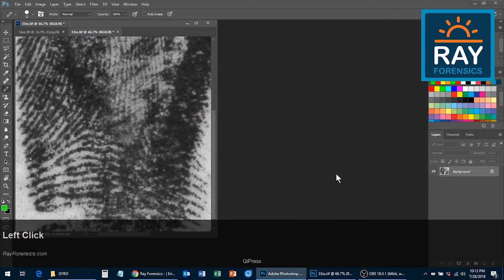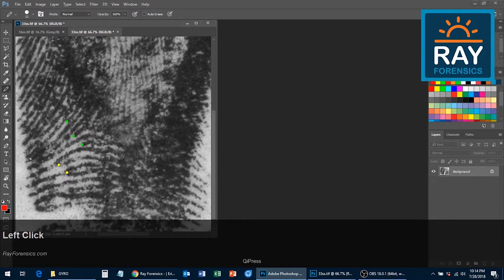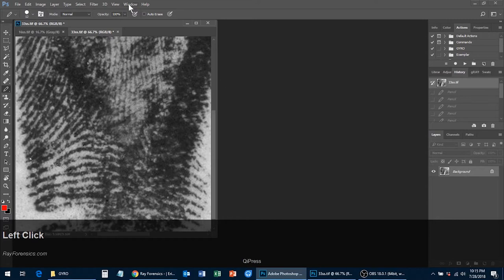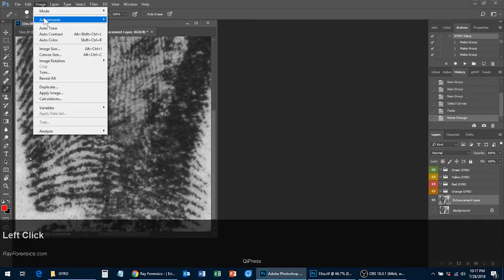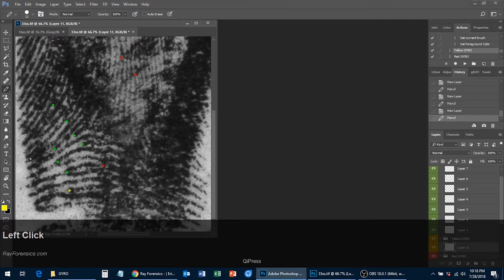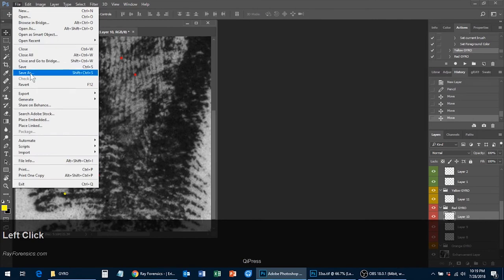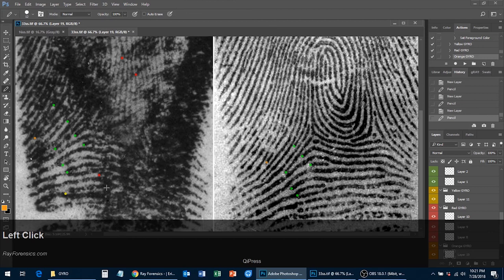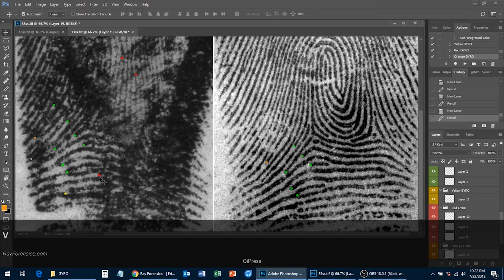Using GYRO for latent print comparisons in Photoshop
Ray Forensics has developed Adobe Photoshop actions to make the comparison of latent fingerprints more complete and efficient.

Additional information on latent print training, consultations, or other forensic software solutions can be found